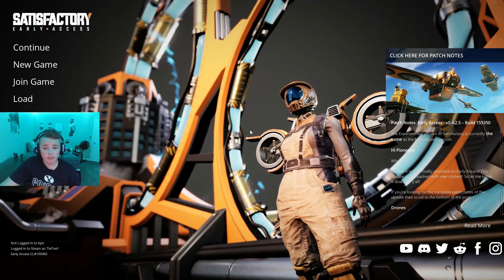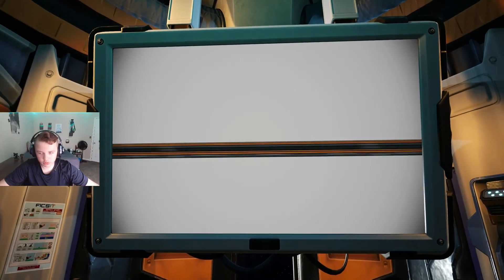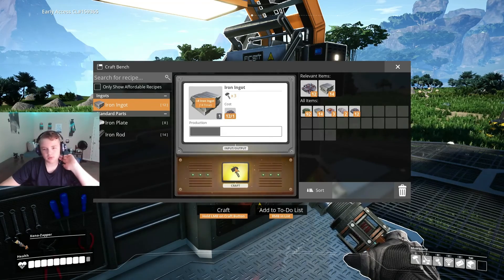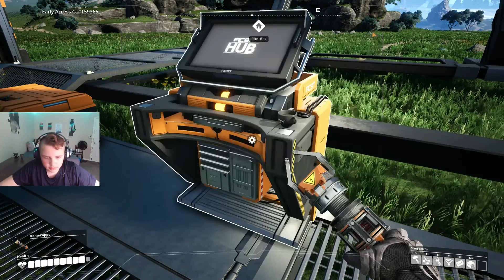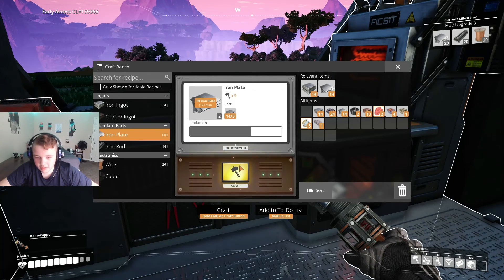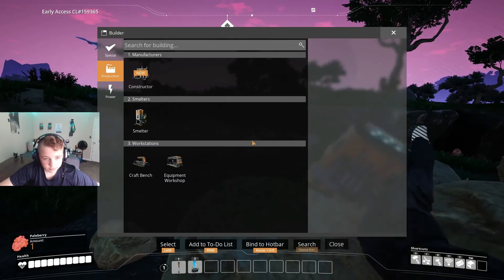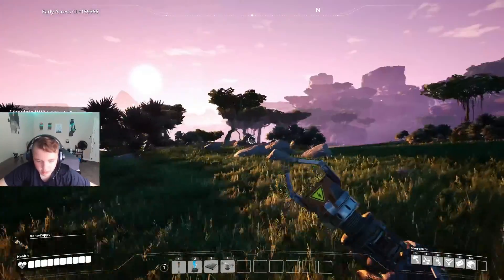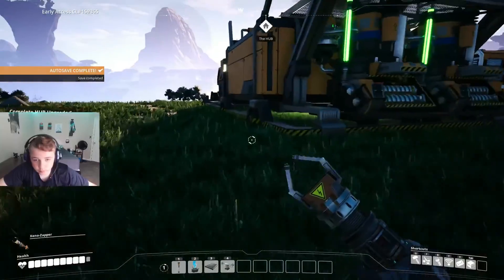Satisfactory A New Beginning! Satisfactory Ep 1.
Today I set out on a quest to make the best factory ever! I landed on a mineral rich planet in the world of Satisfactory and started building! Hope You Enjoy!